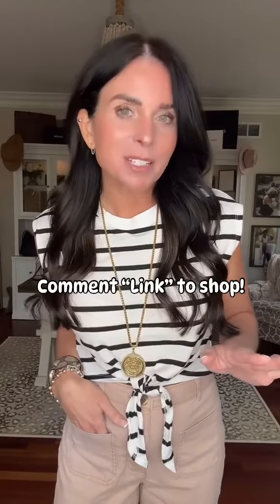🚀🚀 Transparent dress See-through 🔥 Try on haulSee Through Try On Haul